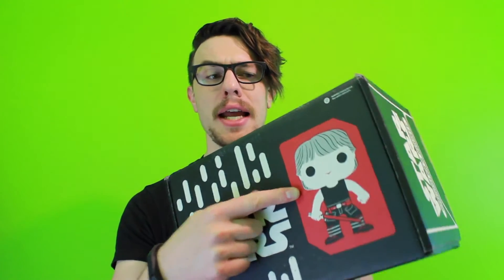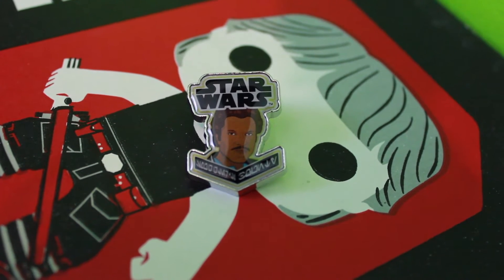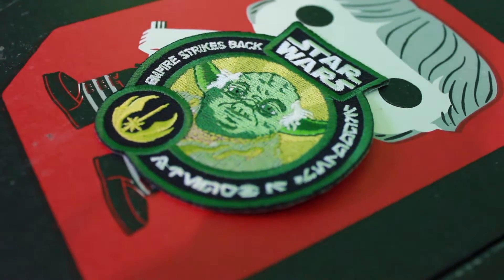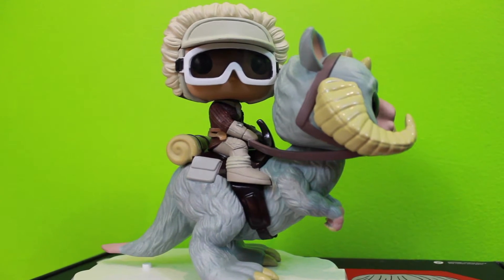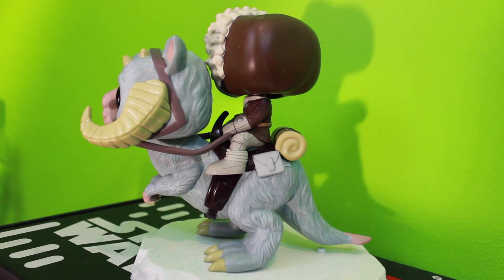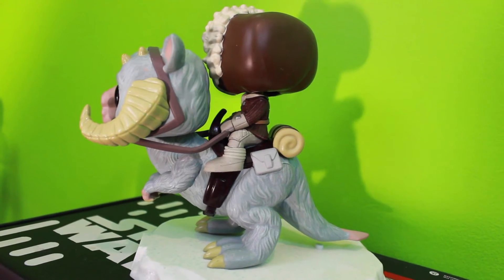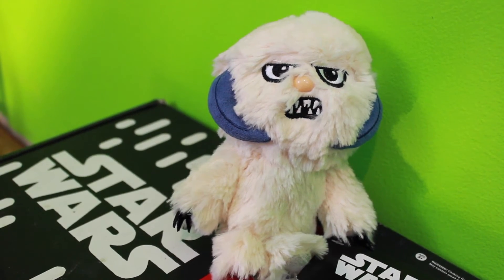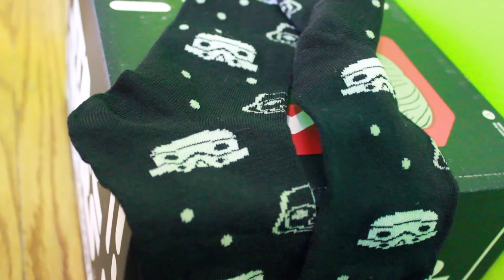Empire Strikes Back UNBOXING! - Smuggler's Bounty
Jared Cook unboxes the Empire Strikes Back box from Smuggler's Bounty and Funko! January 2016